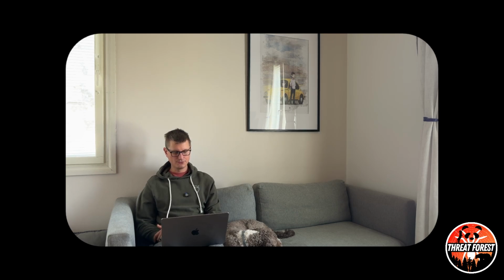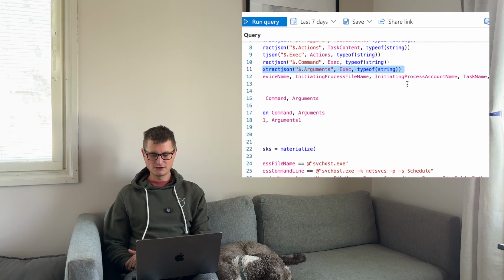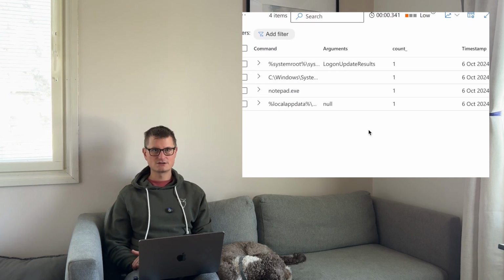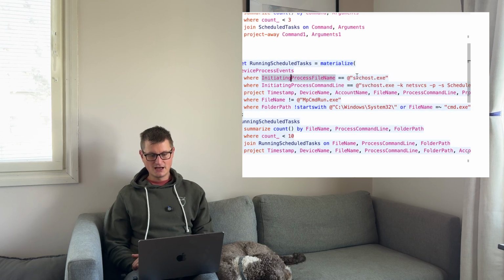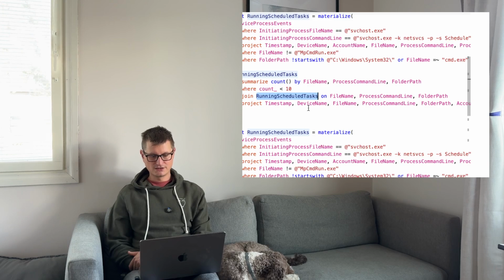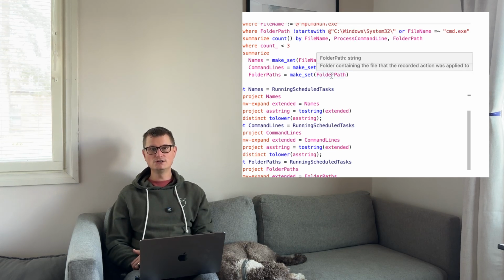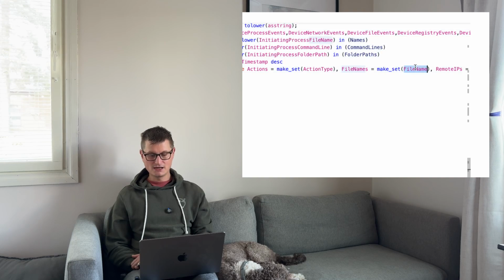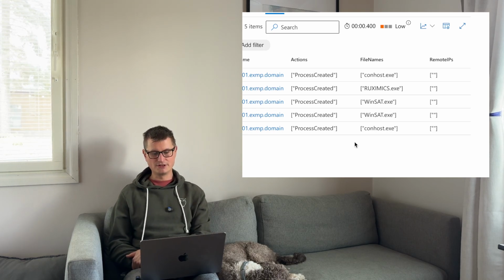Threat Hunting: Scheduled tasks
I am going to talk about my methodology for hunting scheduled tasks + also walking through queries which I've created for these purposes with Defender for Endpoint.